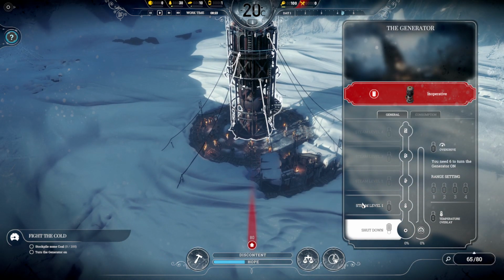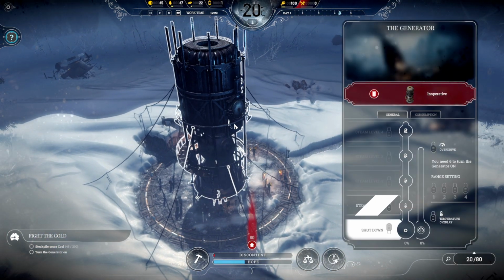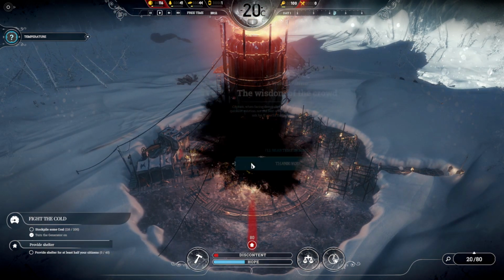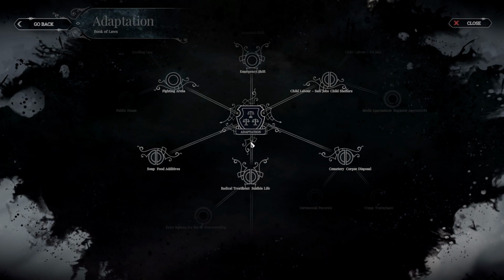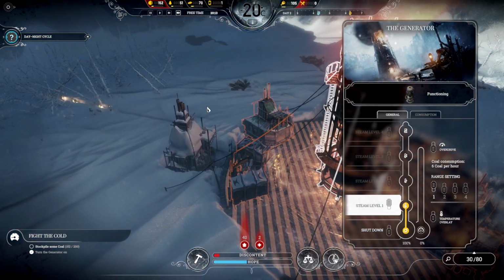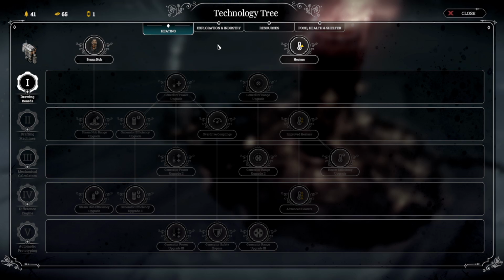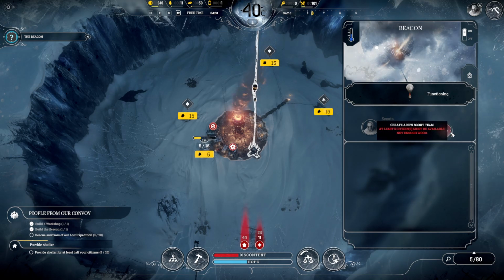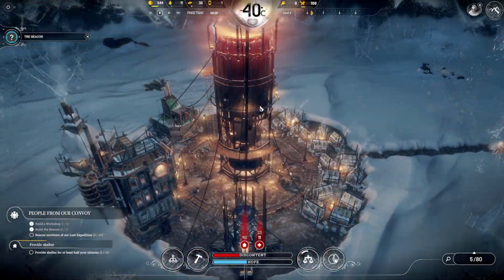How To Get Started In Frostpunk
I show you How To Get Started In Frostpunk